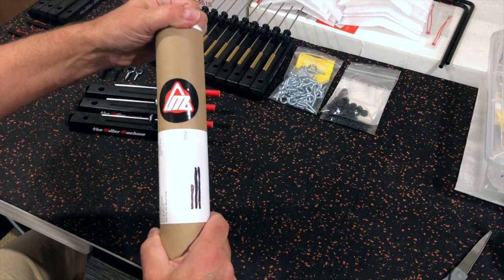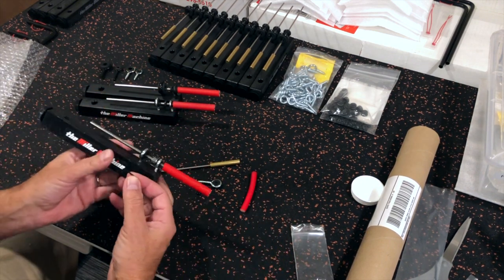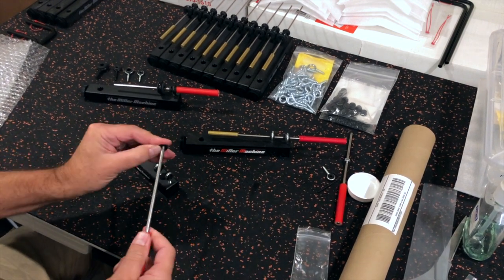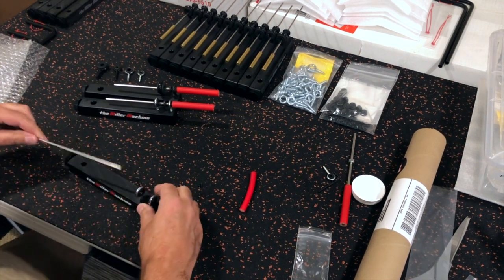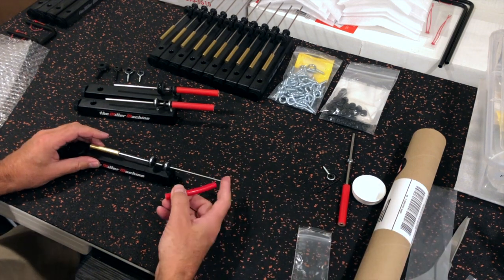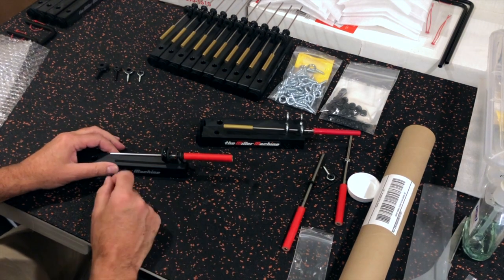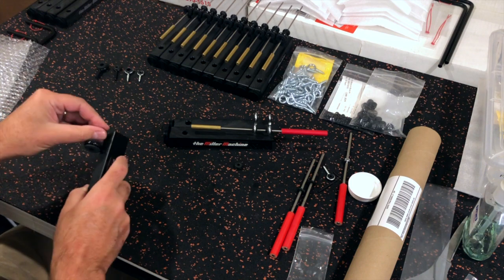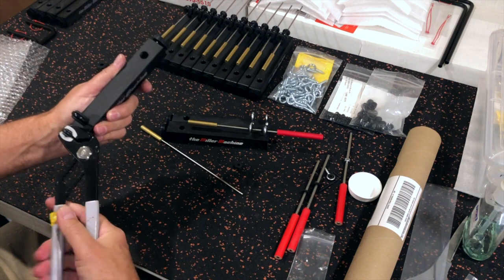Beater Upgrade Kit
4 1/2 minute read.

Helpful tools to have:
Small "Flat Head" Screwdriver
Pliers
Hand-Sanitizer

If your Miller Machine has Black Eyebolts jump to 2:00 on the video.

Miller Machines with Chrome Eyebolts:
"I'm going to show you how to upgrade the triangle beater for any of your original Miller Machines.

If you have a Grover Pro Model you don't need to do this.

The upgrade kit, will include the new 5/16" brass beater, a hex wrench, an eyebolt with a grommet, and a tiny little o-ring.

I've got all three versions of the original Machine here to show you how to do it.

The first two versions have chrome eyebolts, with either a collar-lock, or a rubber washer on the beater.

For the first version use the included hex wrench to loosen the collar-lock and remove both the beater and collar-lock from the Machine. Set both of these aside.

For the second version, pull the beater and rubber washer off, and set those aside.

Next, you'll remove the smaller eyebolt from the Machine, you can use the old beater to do this.

Once removed, place the new eyebolt into the same hole and tighten it down about four full turns.

You can use the new beater to help with tightening. Just be careful not to bend the shaft.

It might be easier to do this with a pair of pliers.

Using the beater, adjust the height of the eyebolt until you get the shaft of the beater parallel with the body of the Machine.

Once it's adjusted properly, slide the o-ring onto the shaft of the beater, and slide the beater through both eyebolts. The o-ring will rest against the smaller eyebolt.

Double check that the beater is parallel with the body of the Machine.

The final step is to install the red latex tubing.

Adding a drop of hand-sanitizer to the end of the tubing will help it slide onto the end of the beater.

Make sure that it's flush with the back of the beater... and that's it!

It may take a bit for the hand-sanitizer to evaporate, so give that about 1/2 an hour before using your Machine."

Miller Machines with Black Eyebolts:
"The third version has black eyebolts.

Pull out the beater and rubber washer and set those aside.

For this version you'll keep the eyebolt on the Machine and just remove the grommet.

Pop the old grommet out, [remove the grommet from the upgrade eyebolt] and install the new one.

This can be a little tricky. I found that using a little screwdriver can help. Be careful not to jab your hand. [Speaking from experience]

Once you get it installed, take the new beater, put it into the grommet and spin it around. This helps to seat the grommet.

Slide the beater onto the Machine and check to see if the beater is parallel to the body, if not adjust the eyebolt up or down.

I use pliers to make this adjustment. You can also use the end of the triangle beater, just be careful not to bend the shaft.

Once it's adjusted properly, slide the o-ring onto the shaft of the beater [imaginary o-ring, didn't have one ready] and slide the beater through both eyebolts. The o-ring will rest against the smaller eyebolt.

Add a drop of hand-sanitizer to the end of the tubing and slide it onto the end of the beater.

It may take awhile for the hand-sanitizer to evaporate, so give it about 1/2 an hour before using your Machine.

Billy Miller